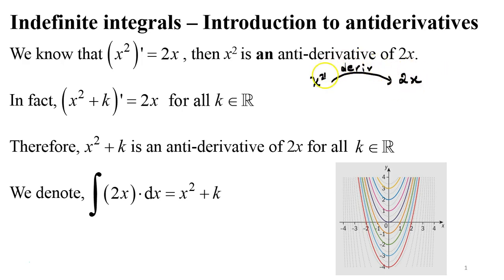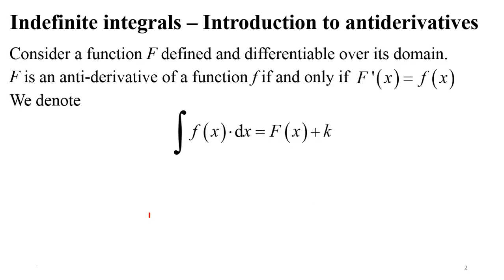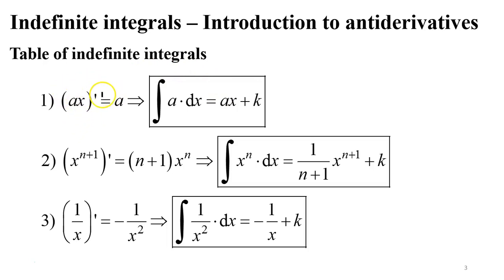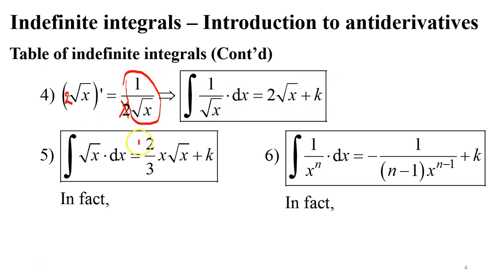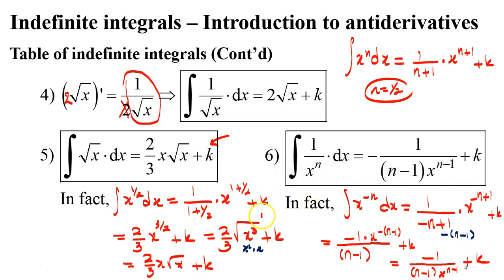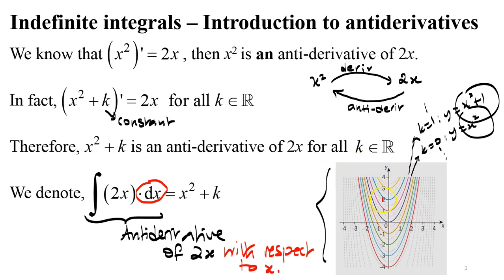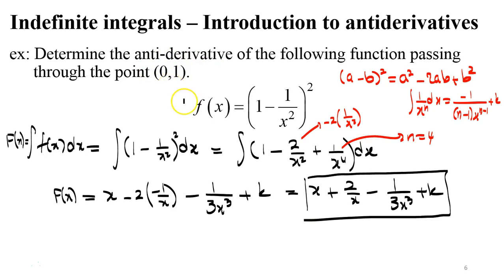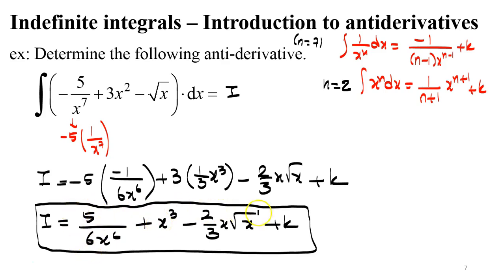Indefinite Integrals Introduction to Antiderivatives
This video introduces antiderivatives or indefinite integrals. It starts with an intuitive definition, then set up the integration rules of basic functions.

Integrating trigonometric functions
Integrating inverse trigonometric functions
integrating logarithmic and exponential functions
Special substitution method of integrals
Integration by parts
Definite integrals
Areas and Volumes using integrals